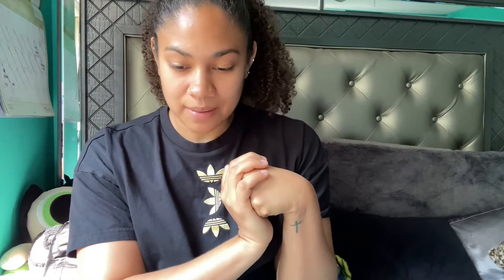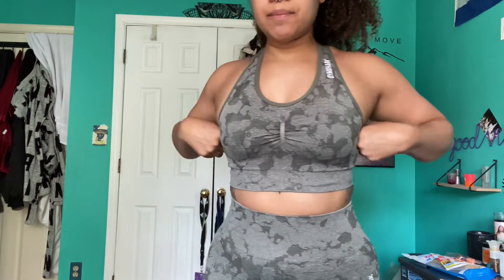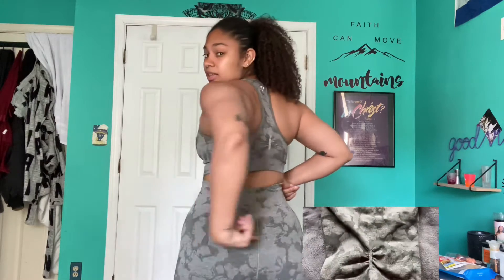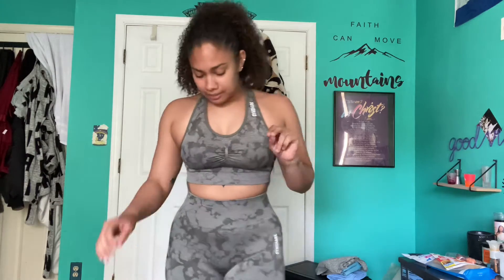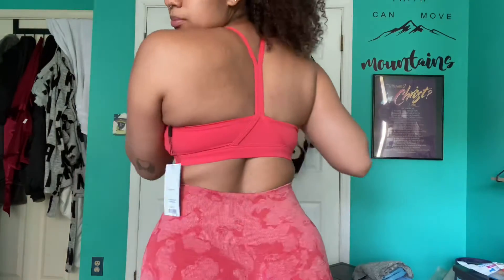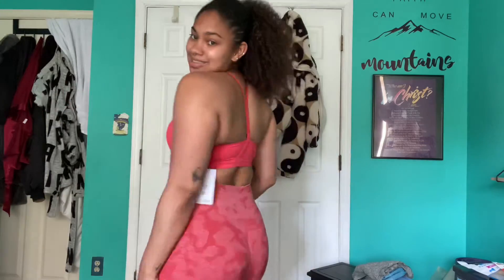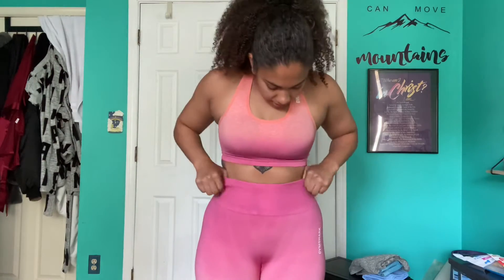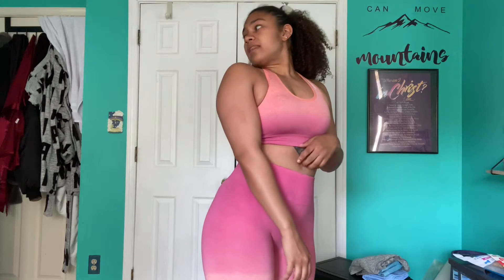ANOTHAAA ONE | Gymshark haul ~ Adapt Camo & Ombre!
How many times can I say uhhmmm in a video? 😅

Any whooo, I’m back with another Gymshark haul aka the reason why I’m broke lmao.